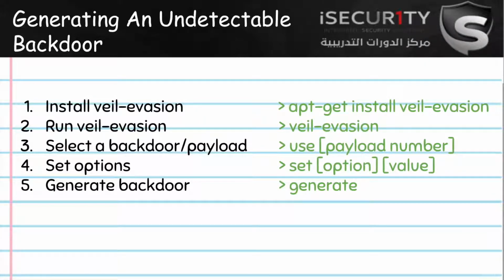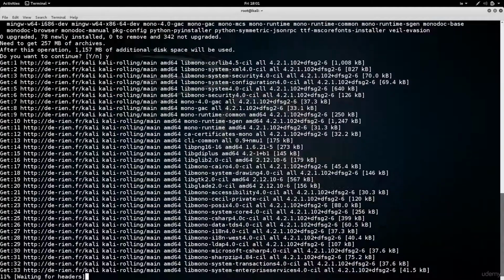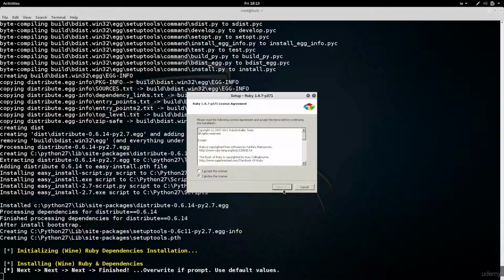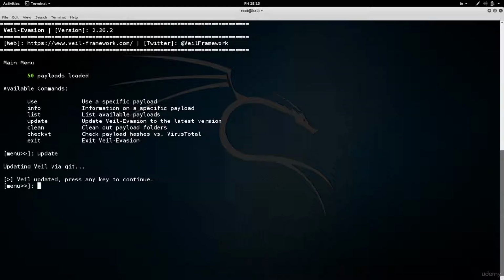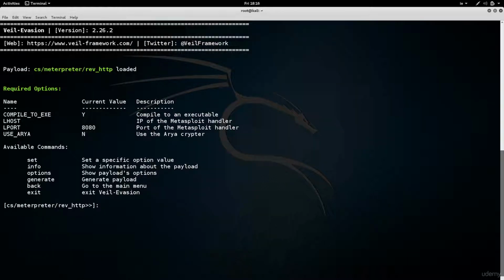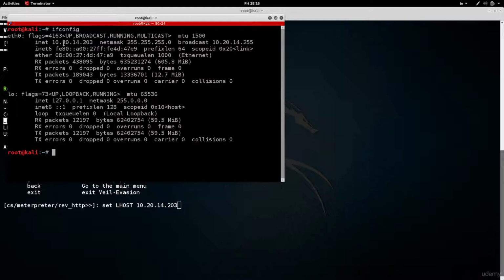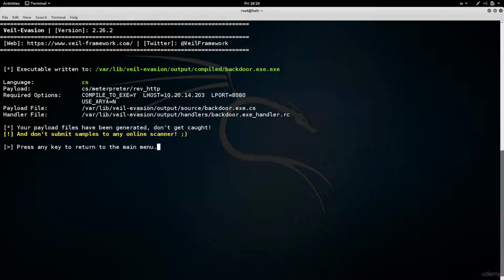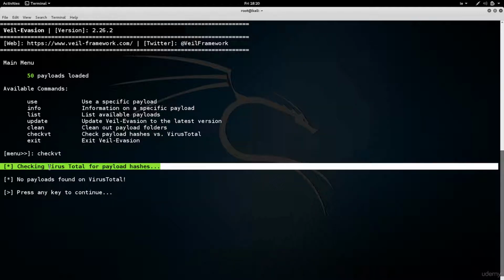053 Creating an Undetectable Backdoor